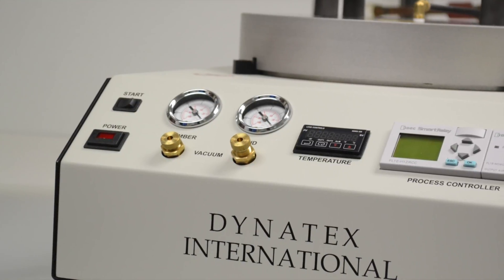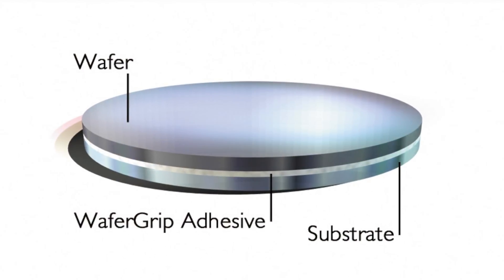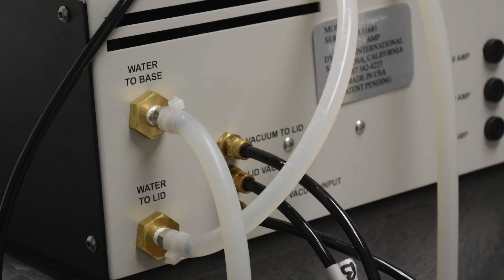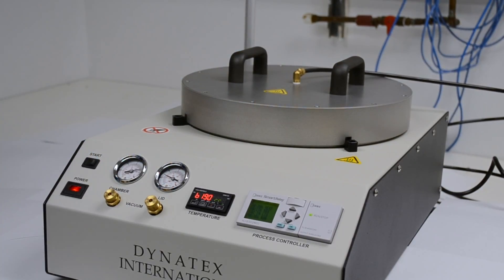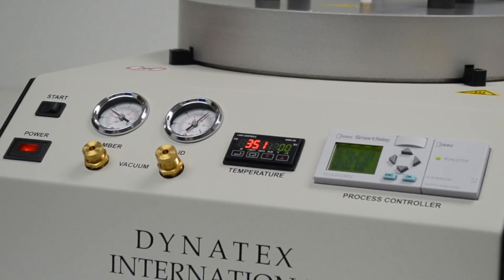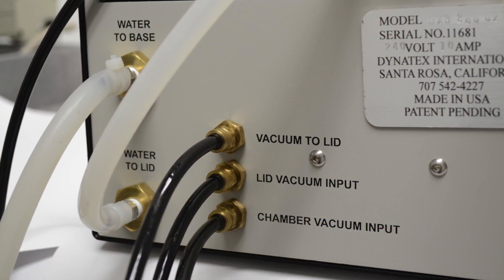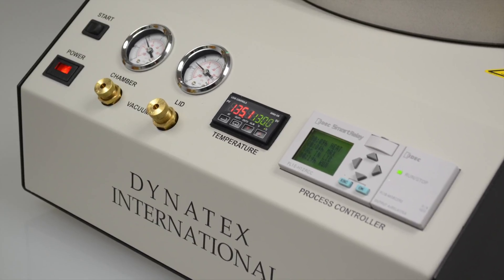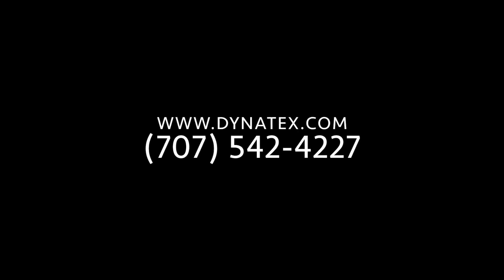Void Free Wafer Bonding With The DXB-880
Learn how to achieve void free wafer bonding using the DXB-880 Wafer Bonder!